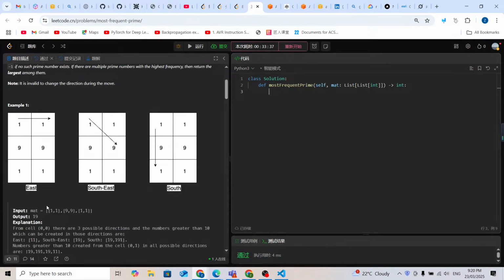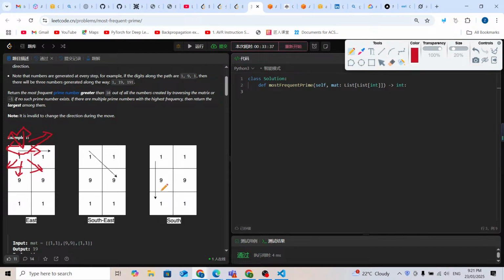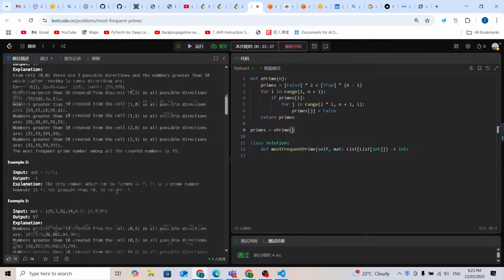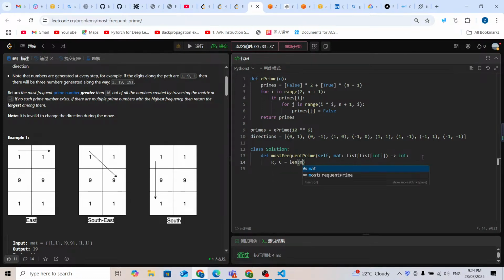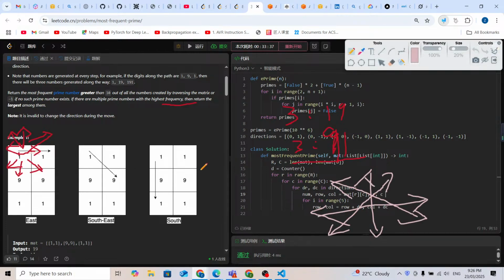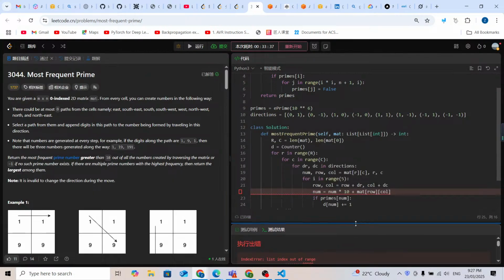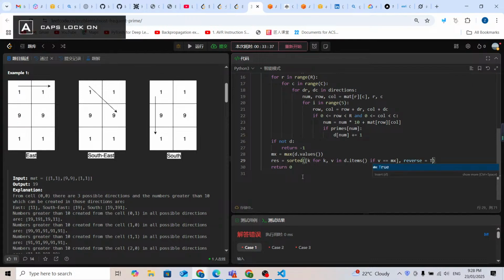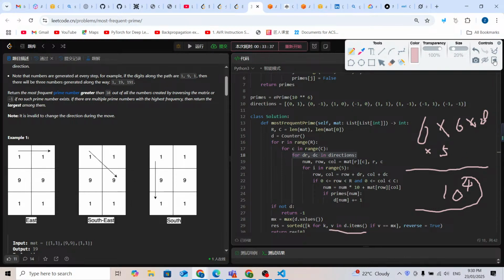Leetcode 3044. Most Frequent Prime (number theory)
3044. Most Frequent Prime